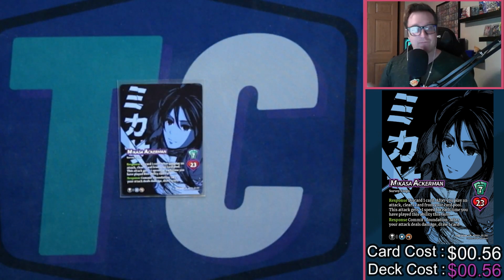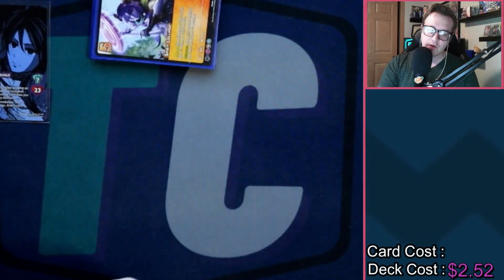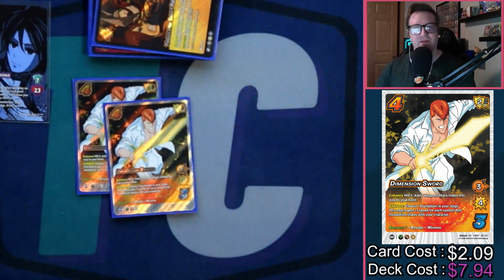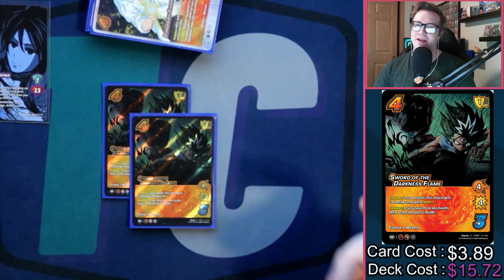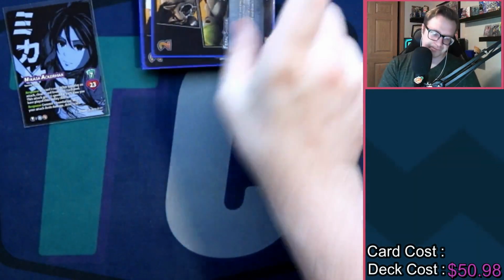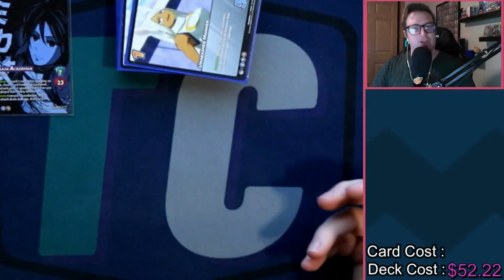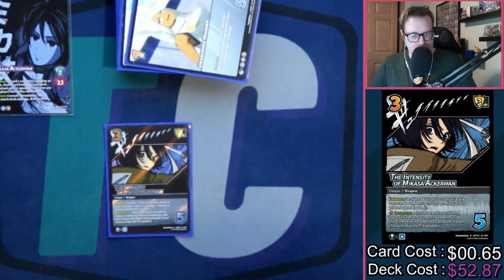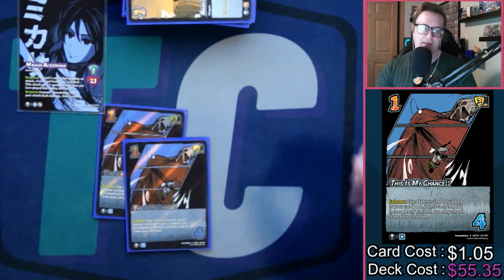Undefeated Mikasa Ackerman *POST ERRATA* Deck Profile